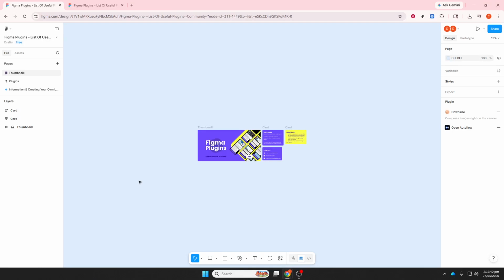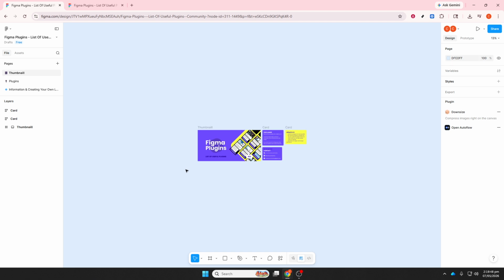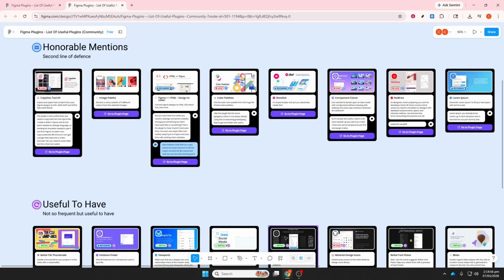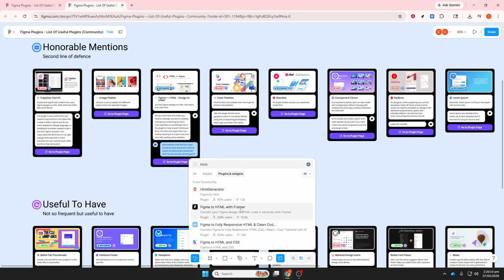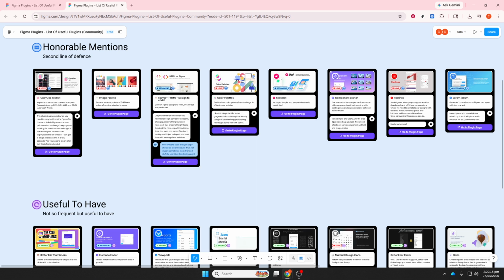How To Make Shape Circle Image Using Figma Plugin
Want to create circle-shaped images in Figma using plugins? In this step-by-step Figma tutorial for 2026, I’ll show you how to use Figma plugins to quickly turn photos and images into perfect circle shapes for profile pictures, UI/UX projects, social media graphics, presentations, and website designs.

Learn how to install image and shape plugins, crop images into circles, customize borders and styles, and improve your design workflow inside Figma.

Whether you’re a beginner designer, freelancer, virtual assistant, content creator, or UI/UX designer, this tutorial will help you create clean and professional image designs faster and easier.

✨ In this video, you’ll learn:
✔️ How to make a circle image in Figma
✔️ How to use plugins for image shapes and cropping
✔️ How to create profile picture designs
✔️ Tips for cleaner UI/UX and graphic design layouts
✔️ Best plugins for image editing in Figma
✔️ Productivity tips for designers and freelancers

Perfect for:
📌 UI/UX Designers
📌 Graphic Designers
📌 Virtual Assistants
📌 Freelancers
📌 Content Creators
📌 Students
📌 Web Designers